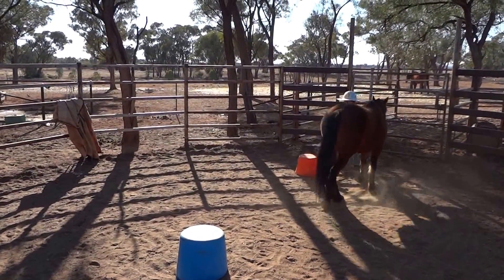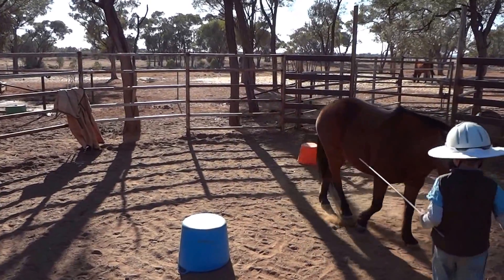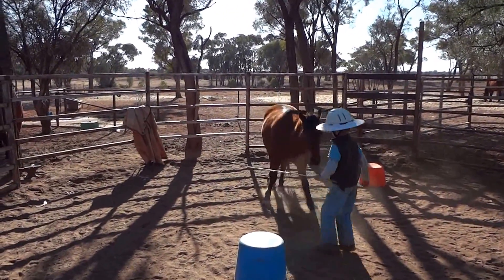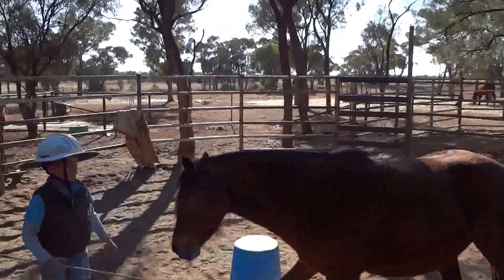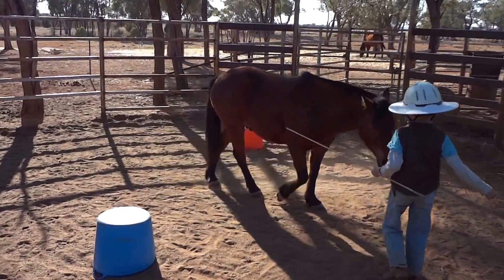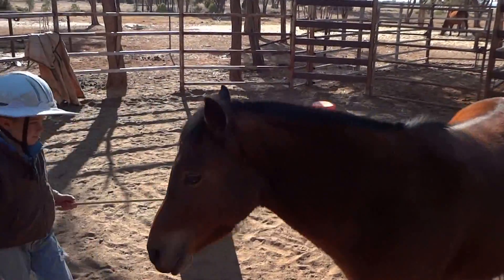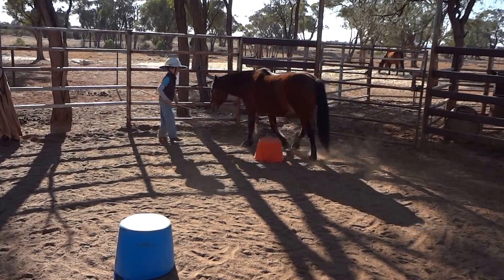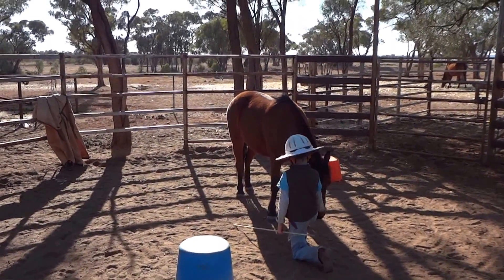Little Angus Harper from Wellclose Station working his Magic - Toomby Horsemanship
Watch Angus Harper from "Wellclose Station" working with a young horse using Toomby Horsemanship methods - WELL DONE Angus we are very proud of you here at Team Toomby.